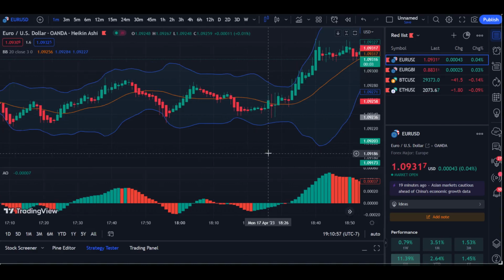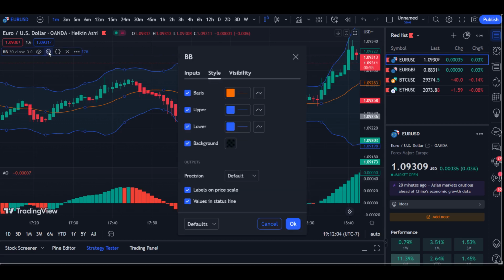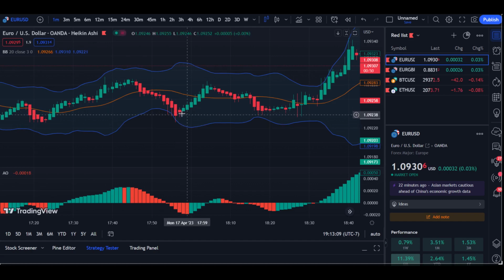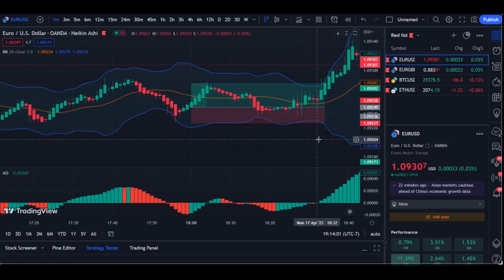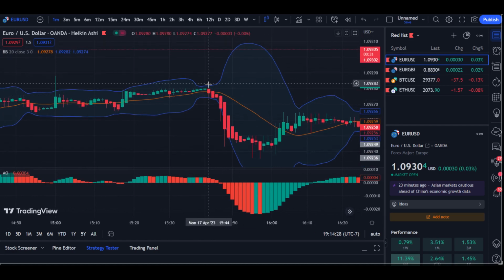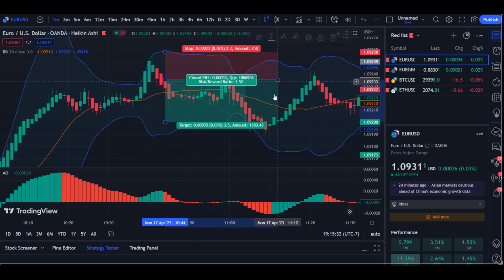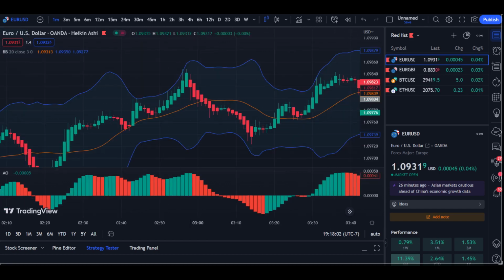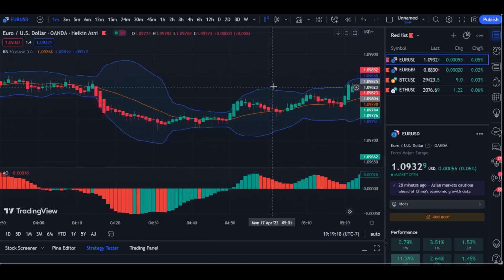Insanely Accurate Scalping Strategy You Need To Try!! - Tradingview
Scalping Strategy On The 1 min timeframe found on tradingview. Try this strategy with forex, stocks, and crypto! Always use stop loss :)